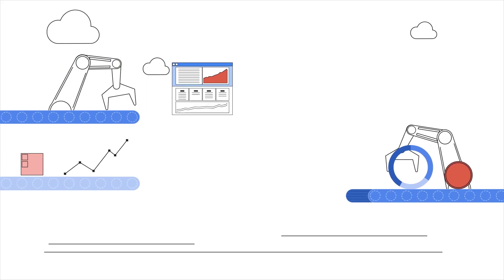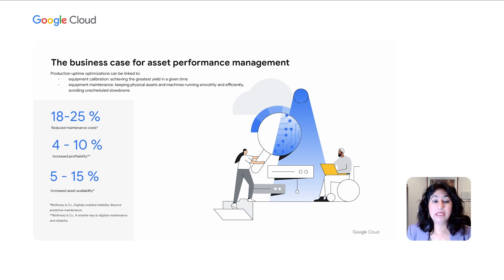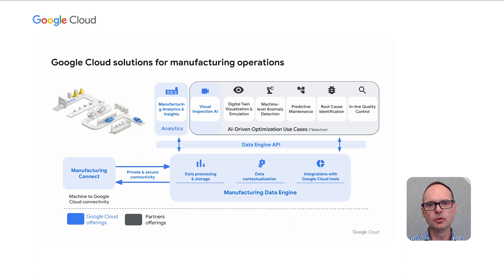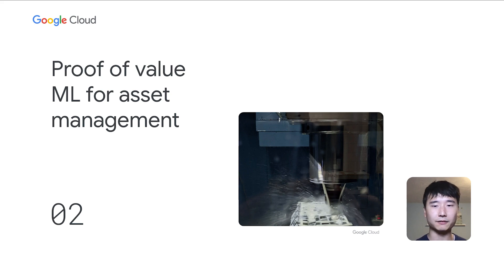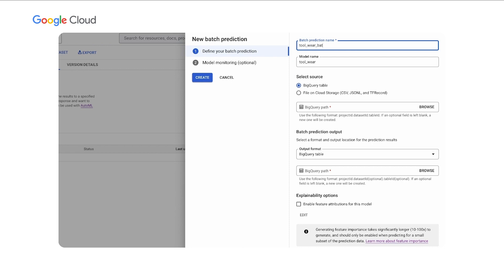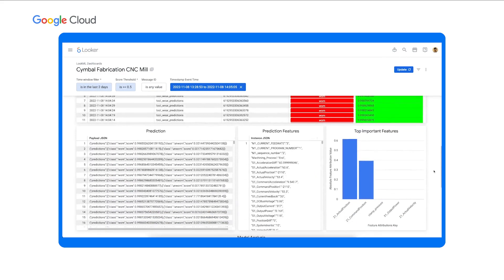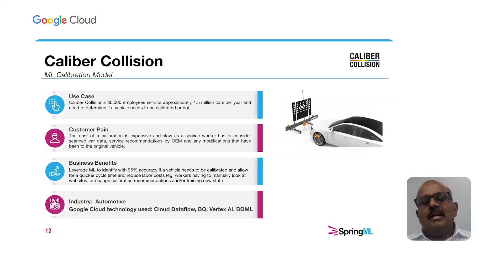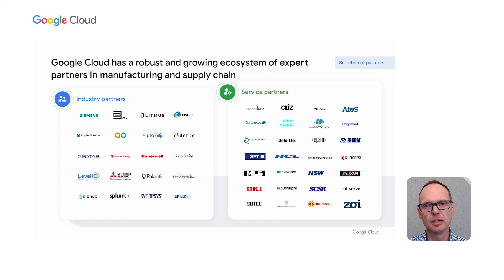The Machine Learning Boost for Asset Performance and Production Uptime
Check out this episode to learn how ML can be applied to optimize equipment calibration and equipment maintenance. AI can be applied to provide manufacturers with actionable advice on how to optimally calibrate and maintain their assets in a cost-effectively way, how to get the most output from those machines, how to increase their uptime and eliminate unplanned downtime, and how to predict and prevent failures.

Chapters:
0:00 - Intro
1:42 - The business case for asset performance management
7:20 - Proof of value: Building and deploying an AI model for asset management demo
14:38 - Building the ecosystem
16:58 - Summary and wrap up